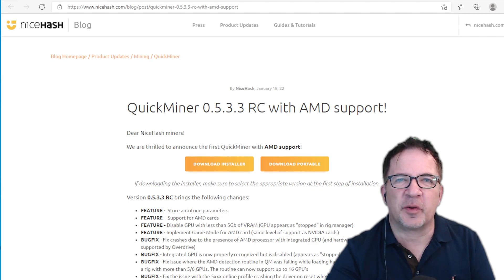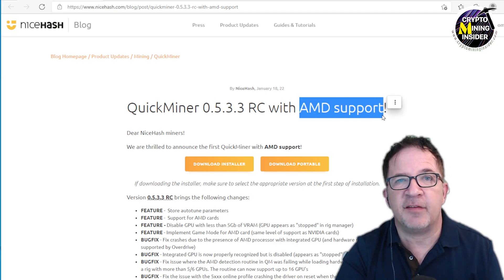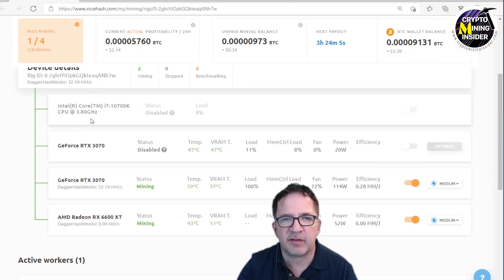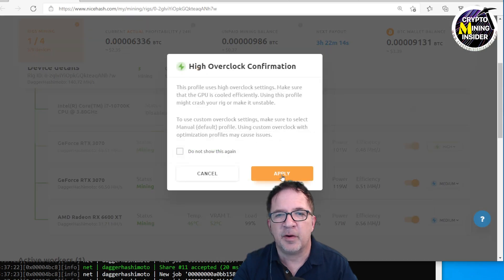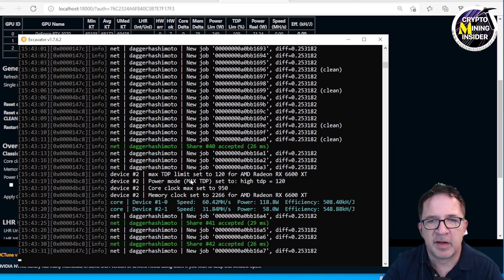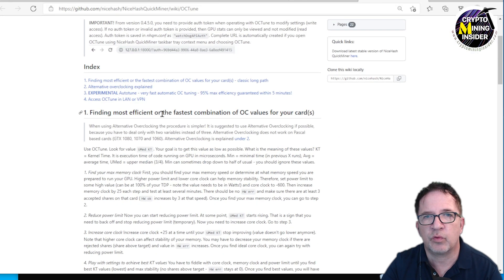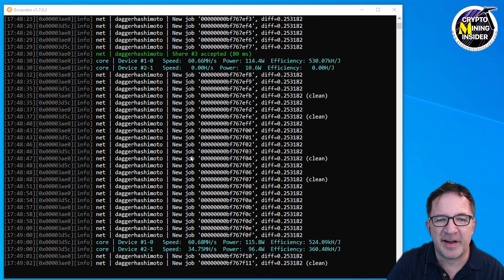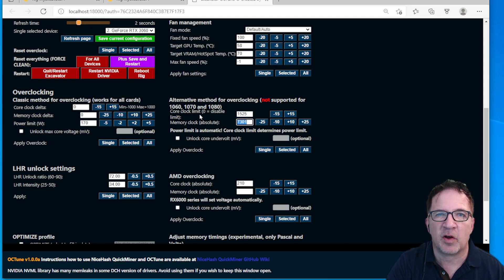Nicehash FIRST QuickMiner RC with AMD GPU Support | Quick Miner 0.5.3.3 RC |6600XT & 3060 LHR Tested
In this video we will take a look at the New QuickMiner v0.5.3.3 RC from Nicehash now with AMD support. We will test the miner with NVidia and AMD Cards (AMD 6600xt) and demonstrate the new Features found in their OCTune(c) utility and the new Over Clock settings for AMD Cards as well as LHR tuning parameters for NVidia GPUs.  We will do a quick test of the new LHR Unlock mining features included with this RC release to see how well performs with a RTX 3060 V2 LHR card using the built in Overclock settings.

⛏️ NiceHash QuickMiner 0.5.3.3 RC with AMD and LHR Unlock

⛏️ Our Quick Review of QuickMiner RC with LHR Unlock | Quick Miner 0.5.3.0 RC

0:00    Intro:

▶️ HP 1200 Watt Power Supply Kit (w ZSX Breakout Board)